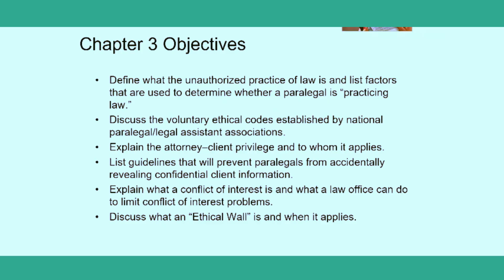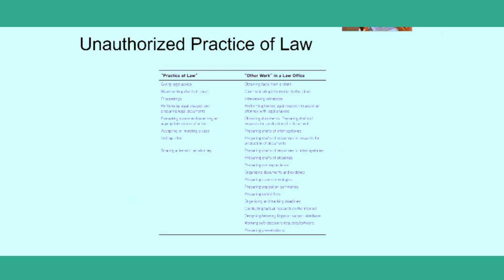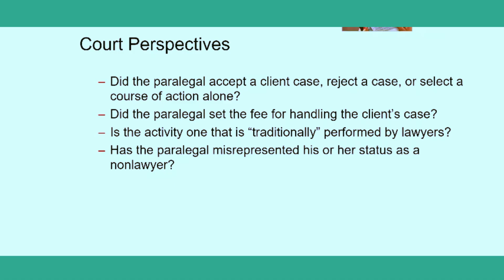Ethics Unauthorized Practice of Law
This video is for those wanting to understand the legal profession and ethical guidelines surrounding Unauthorized Practice of Law (UPL).

The information contained in this video stems from: Donnes, C. T. (2017, 2024). Law practice management (5 ed). Cengage Learning.

HEADS UP! I am not a lawyer. Everything shared on this channel is designed to support your learning journey into the areas of "black letter" legal principles with some Florida law enhancements. If you're facing a legal issue, please consult a licensed attorney who can provide guidance specific to your situation.